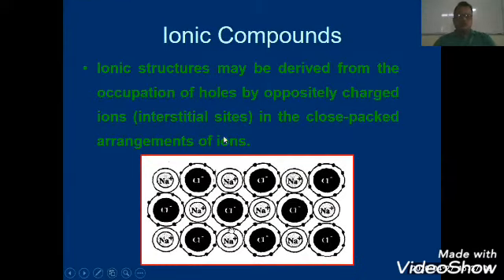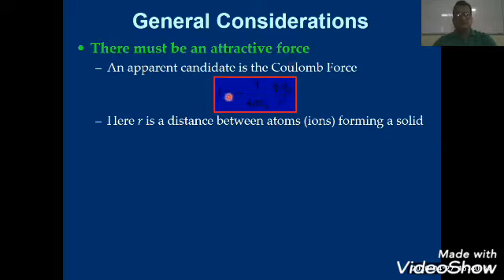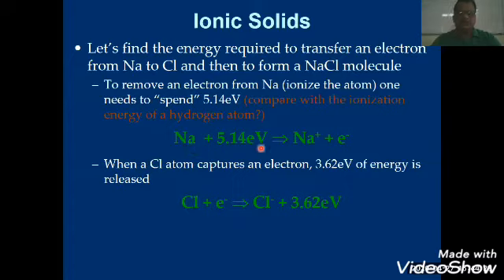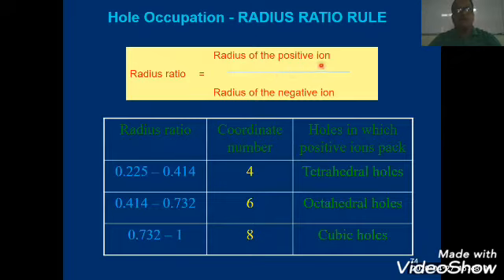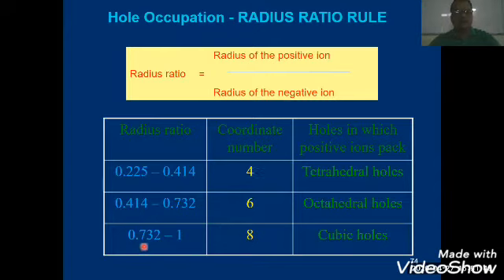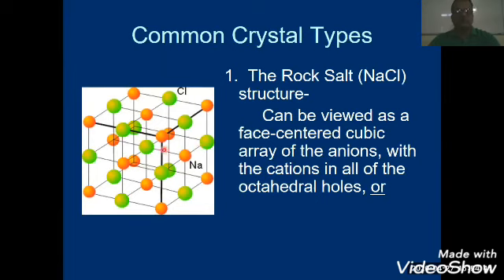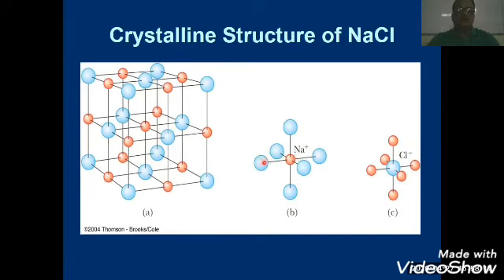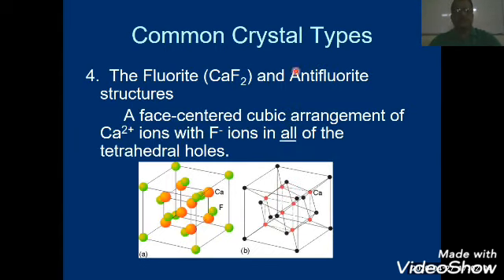SOLID STATE- Part IV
This lecture discusses Ionic Solid and crystal structure of Ionic compounds.